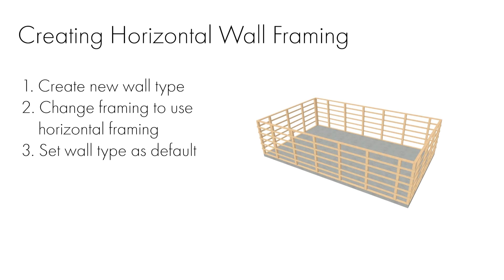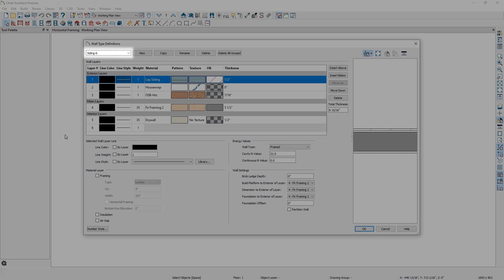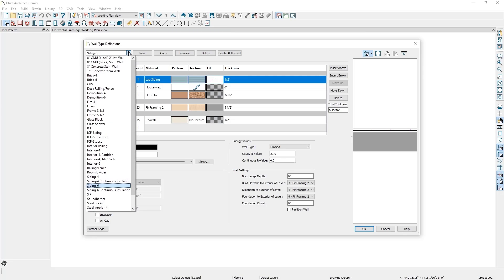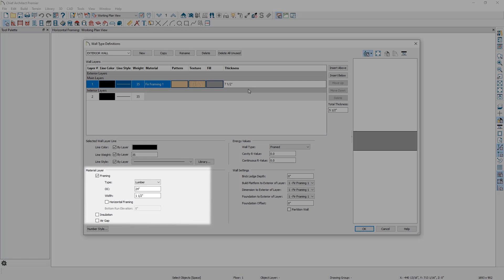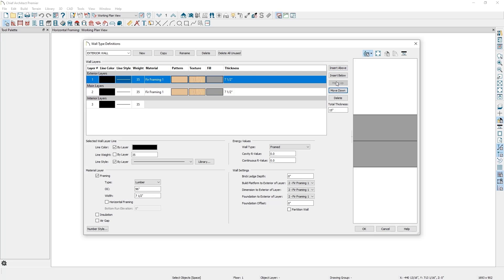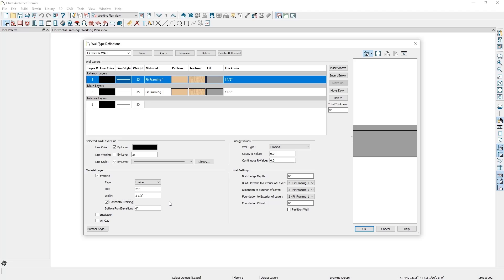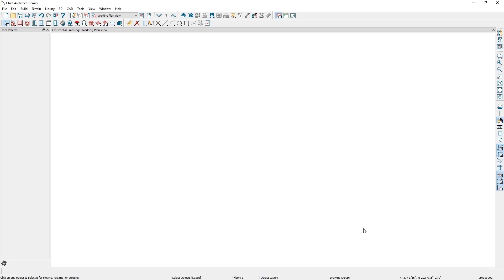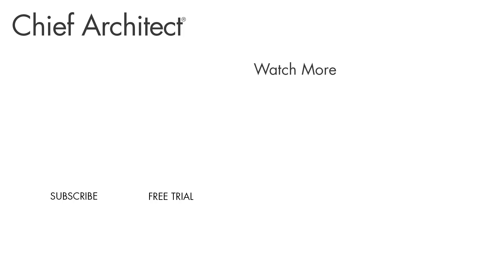Creating Horizontal Wall Framing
In some cases, you may want to utilize the NEW X13 horizontal wall framing feature. This video will cover:

- Creating a new wall type
- Changing framing to use horizontal framing
- Setting wall type as a default